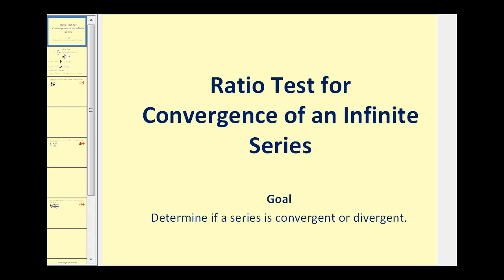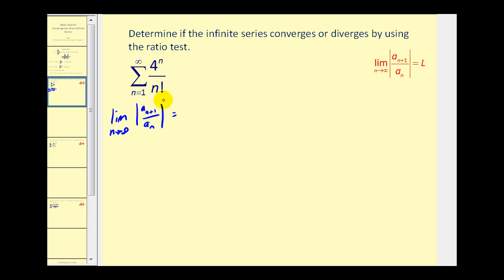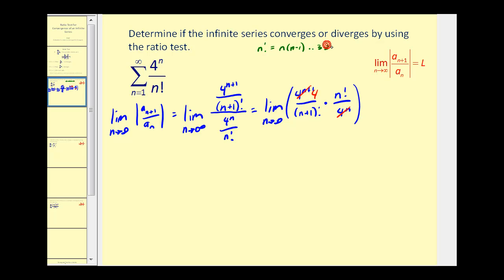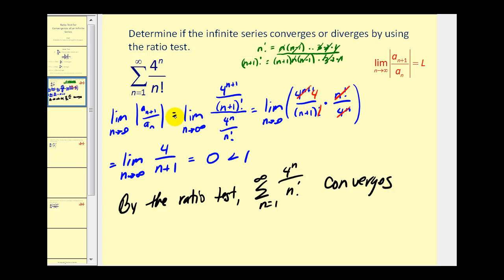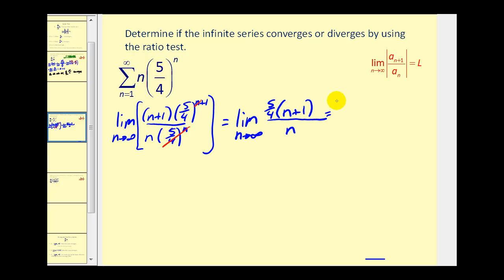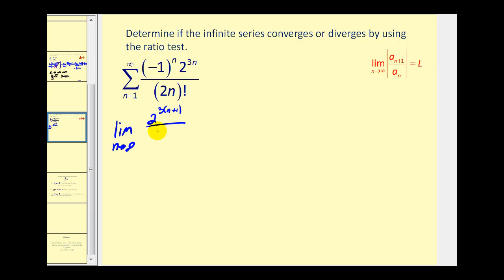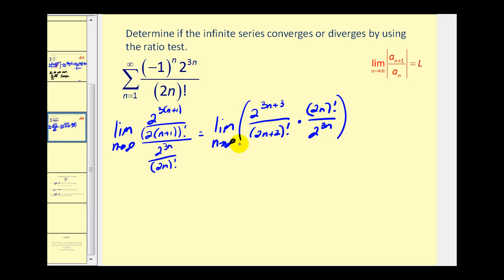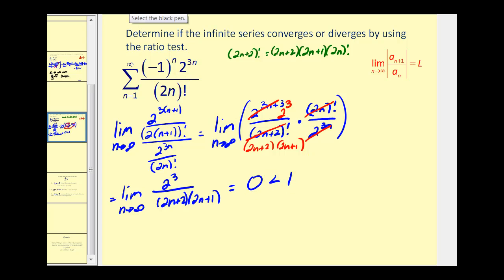The Ratio Test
This video explains how to apply the ratio test to determine if an infinite series converges or diverges.